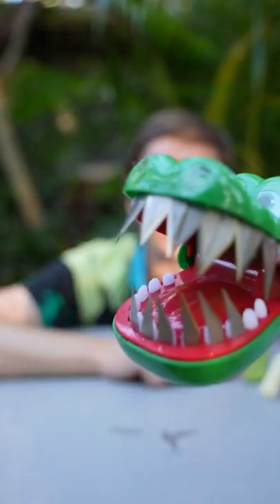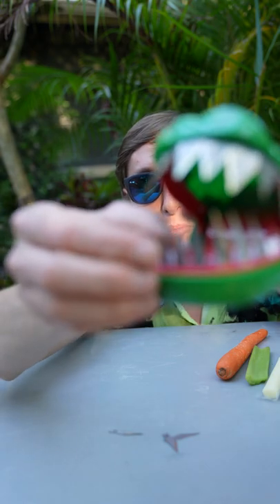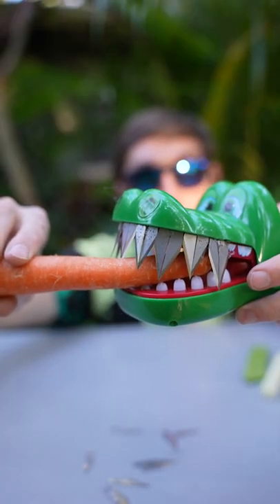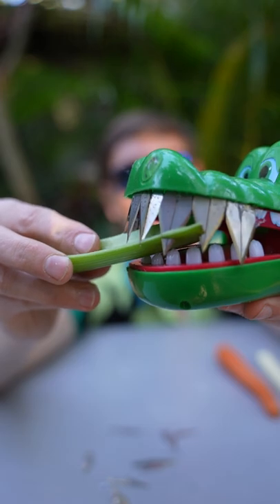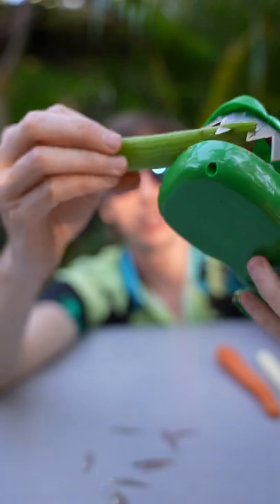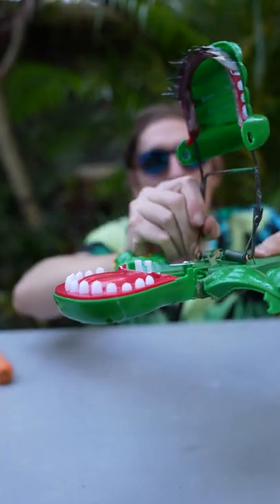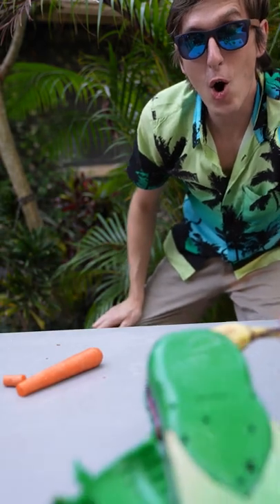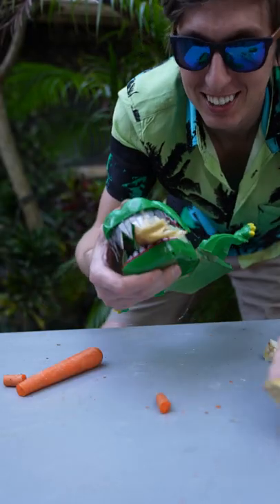Razor Blade Alligator Toy Vs Carrot and Banana